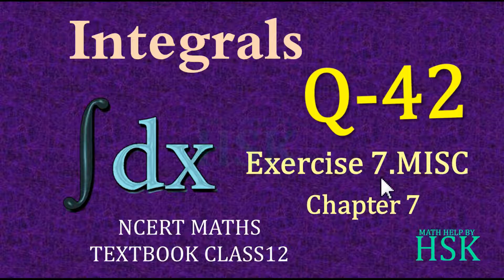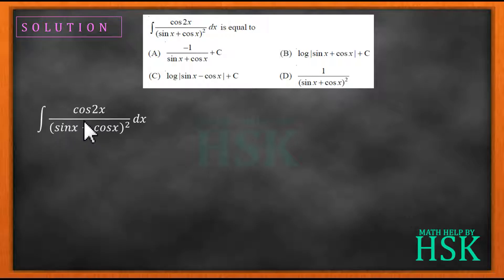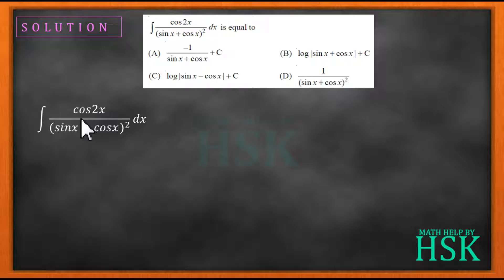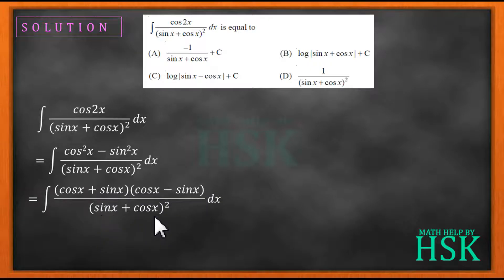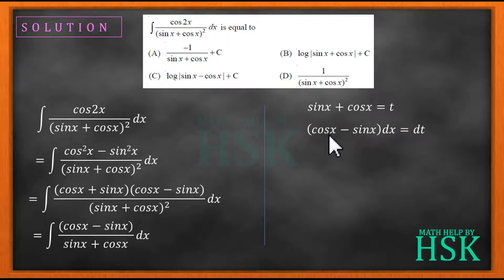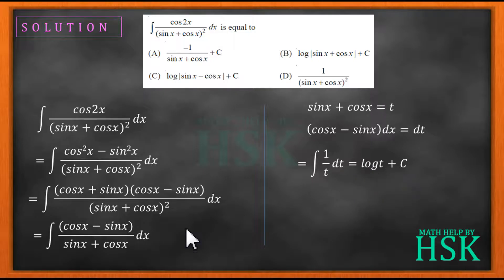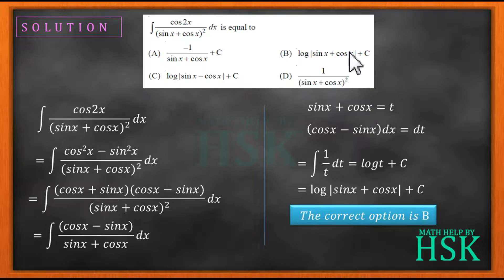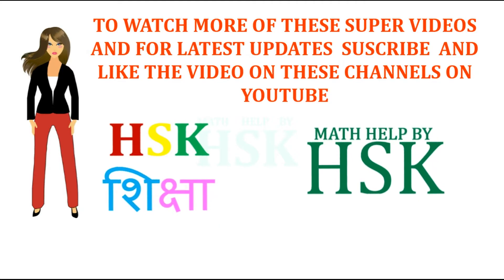ex7#misc Q42 ncert maths solution integrals chapter 7 class 12 cbse textbook solution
geometry tutorial
differential eqn, order of differential eqn, differential equation, order of differential eqn,seperable form, homogeneous, linear

dipole, gauss law, charges, electron,ncert physics, iitjee,

increasing and decreasing functions, hsk shikska, maths, class12,